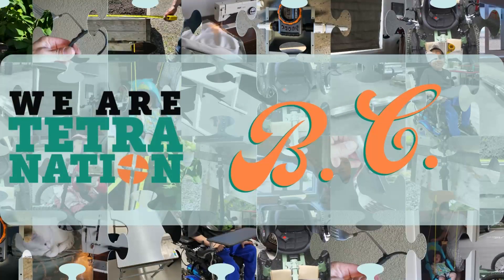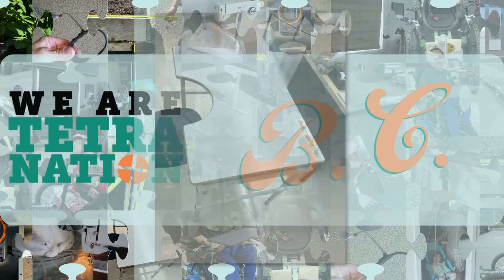SUR23013 Modified school desk and lap tray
TetraNation 2024

About the Tetra Society of North America: For over 35 years, Tetra Volunteers have been creating customized assistive devices that support independence and enhance the quality of life for people with disabilities of all ages. Made by skilled technical volunteers, Tetra Solutions facilitate a wide range of activities, including communication, eating and drinking, education, and recreation. We envision a world where people with disabilities feel empowered and inspired to imagine what’s possible. Every donation helps counter social isolation, bringing confidence, self-esteem and new skills to people in your community.